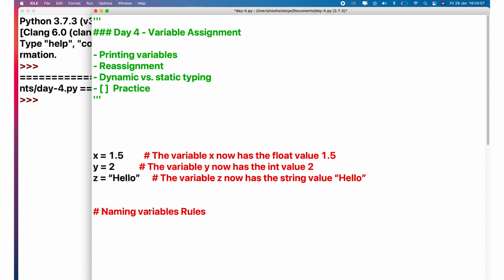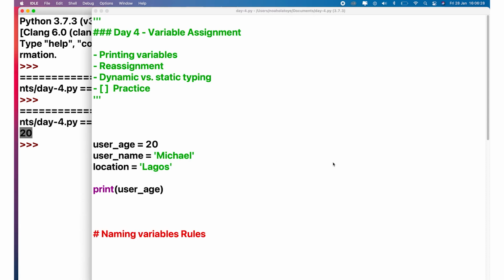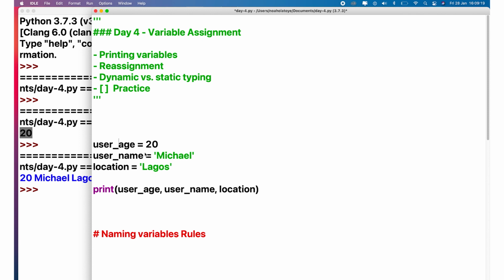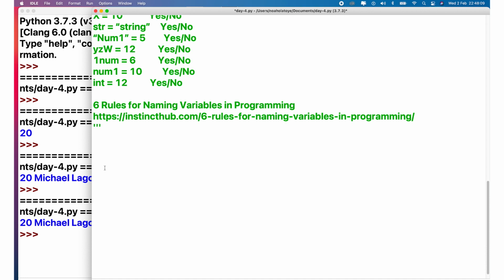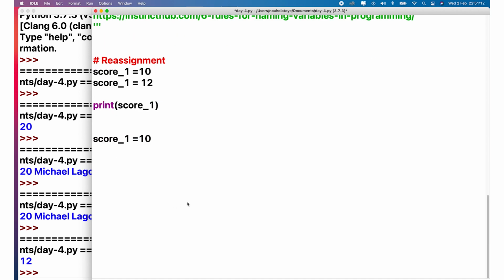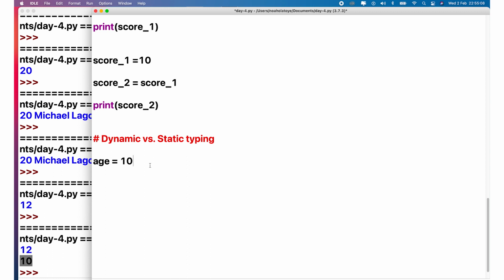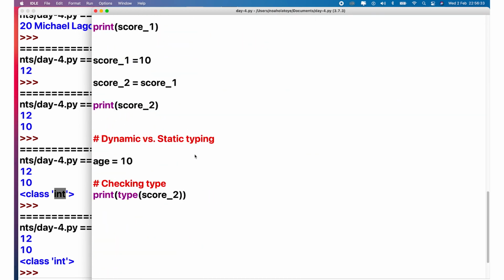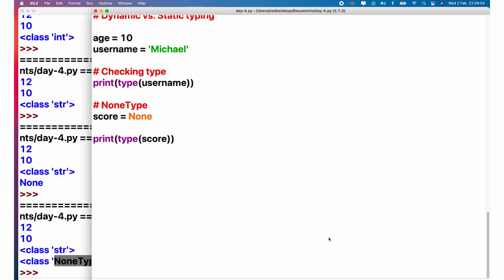30 Days with Python - Day 4: Variable Assignment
Day 4 Agenda:
- Naming variables
- Naming conventions
- Practice

A variable is any characteristics, number, or quantity that can be measured or counted.

A variable may also be called a data item. Age, sex, business income and expenses, country of birth, capital expenditure, class grades, eye colour and vehicle type are examples of variables.

Practice 1:
Choose (Yes/No) to find out if the following variable names are permitted in Python (not minding of the naming convention).

MyVar5 = 5         Yes/No
X = 10             Yes/No
str = “string”     Yes/No
“Num1” = 5         Yes/No
yzW = 12           Yes/No
1num = 6           Yes/No
num1 = 10          Yes/No
int = 12           Yes/No

Practice 2:
Imagine you have a drink to sell and your friend is willing to buy with his own money, write a program to switch the value of the variables.

You get the money, while your friend gets the drink (tips: you can use a temporary variable).

you = "drink"
friend = "money"

# TODO: write code here

print(friend)
print(you)